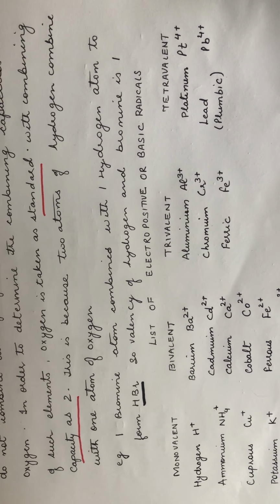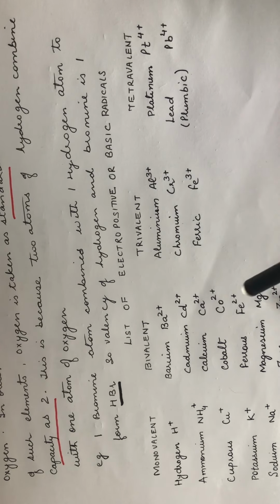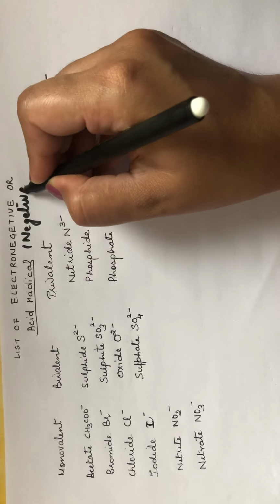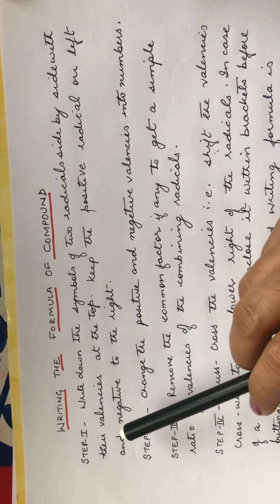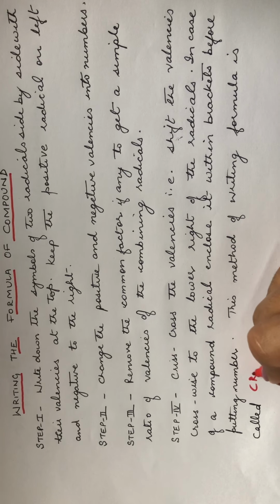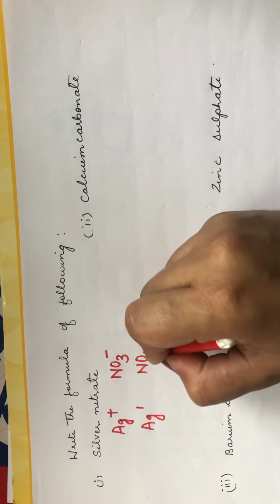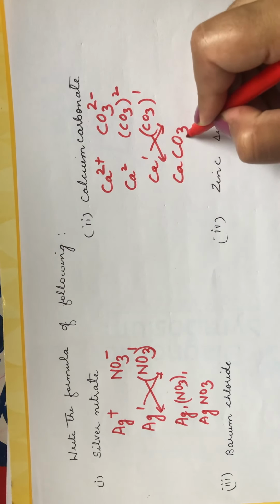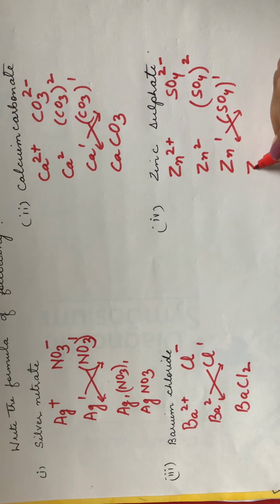Part 5 How to write chemical formula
Chemistry for polytechnic college